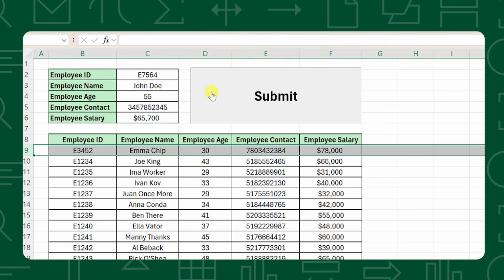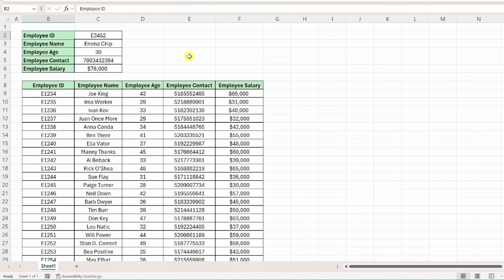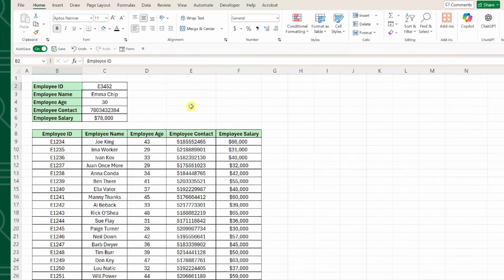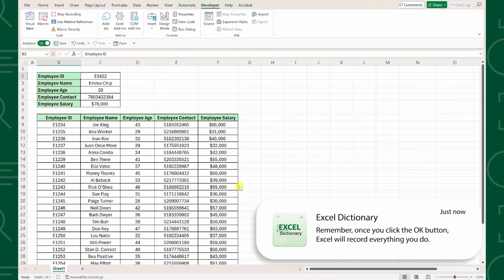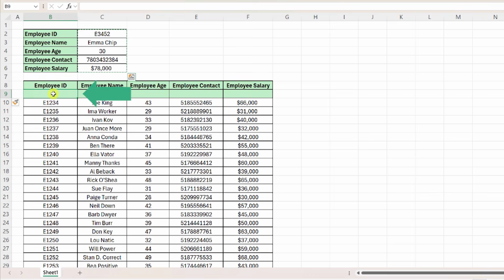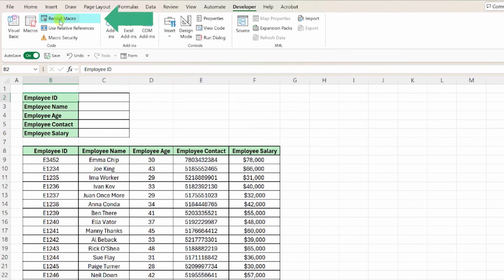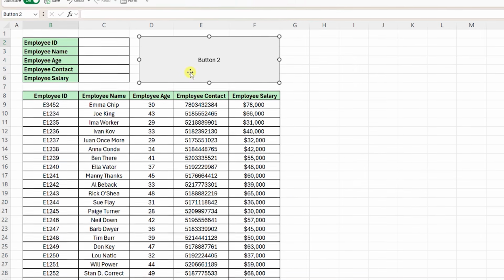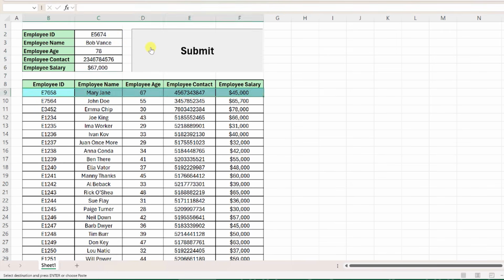Stop Entering Data Manually: Automate it With Once Click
I used to waste 20 minutes every single day just entering the same form data into Excel. Then I built a one-click Excel form that logs everything automatically - and the best part? No coding required! In this video, I'll show you exactly how to build it so you can turn that same tedious process into a single click!

✅ How to set up a data form where fields match your table column headers exactly
📋 How to record a macro that captures every step of your data entry process
🔄 How to insert a new row and paste form data using the transpose option
🗑️ How to clear the form automatically after every submission
🔘 How to insert a button and link it directly to your recorded macro
🎨 How to format and label your submit button for a professional finish

🕰️ TIMESTAMPS
0:00 | 🎬 Introduction
0:23 | 📋 Set up form fields to match table column headers
0:36 | ⏺️ Record the submit data macro from the Developer tab
1:14 | 🔄 Insert new row and paste form data with transpose
1:41 | 🗑️ Clear form input values to reset for next entry
1:54 | 🔘 Insert button and assign macro from Developer tab
2:10 | 🎨 Format and label the submit button
2:30 | ✅ Wrap-up

We just turned a 20-minute manual process into a single click! Whether you're logging customer information, tracking employee data, or managing any repeated data entry task, this one-click form will completely change how you work in Excel. Now go build that form - your future self will thank you!